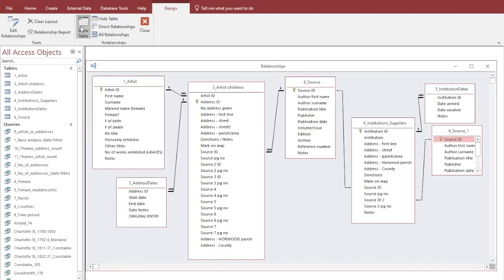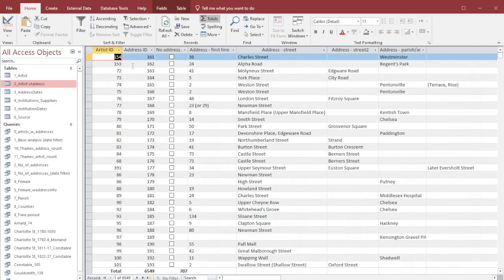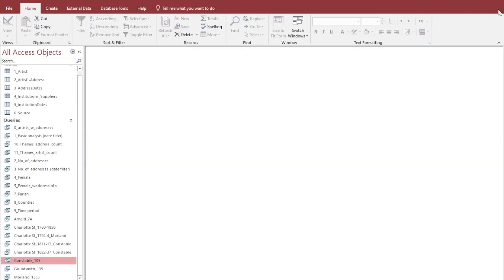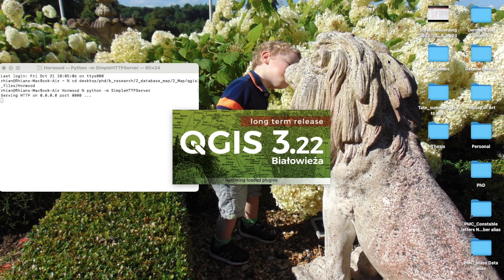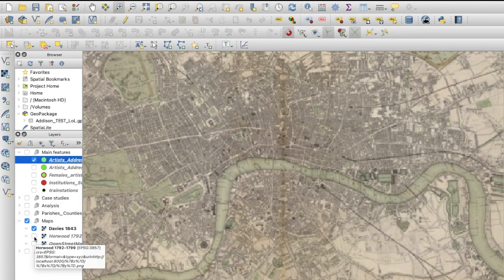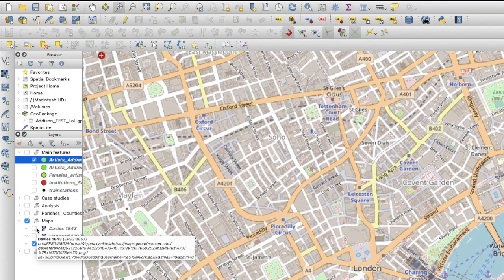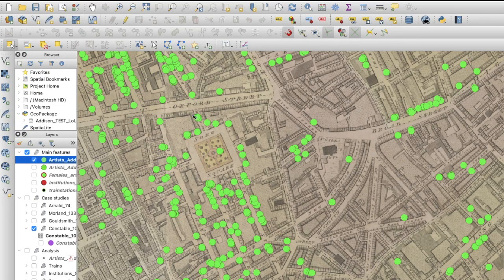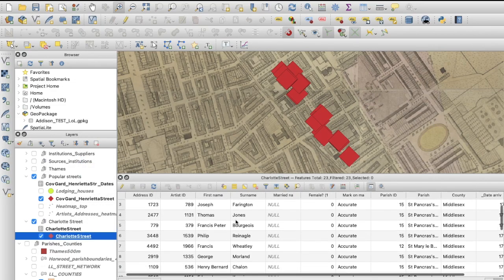Demonstration: Landscape Artists' Studios in London, 1780–1850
Demonstration of the Microsoft Access database and QGIS map I created for my PhD thesis, Landscape Artists' Studios in London, 1780–1850 (Volume III: Digital Appendix).

Funded by the Arts & Humanities Research Council, part of the Collaborative Doctoral Programme between @UniversityOfYork and @tate.